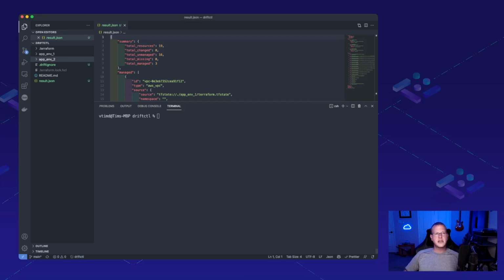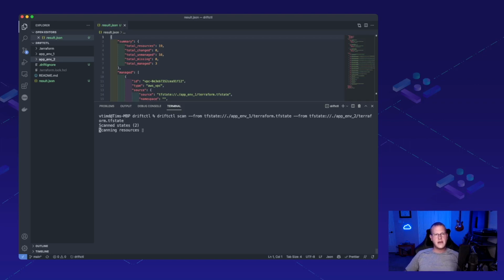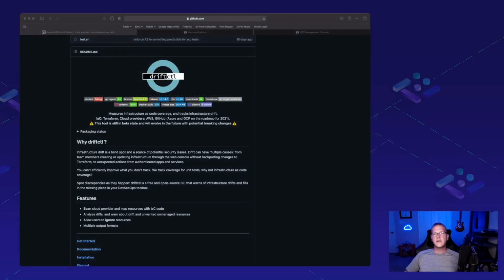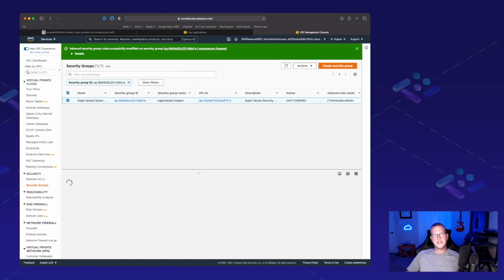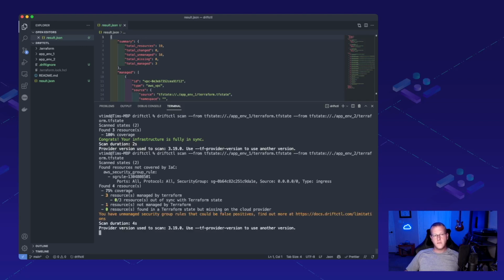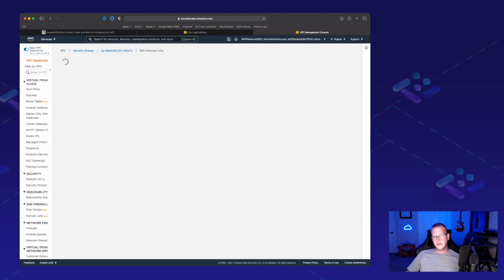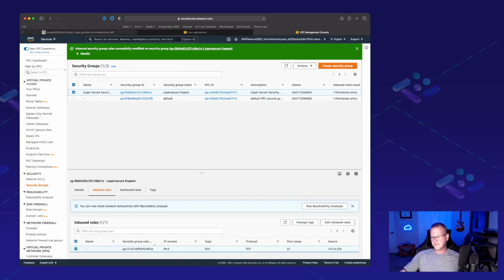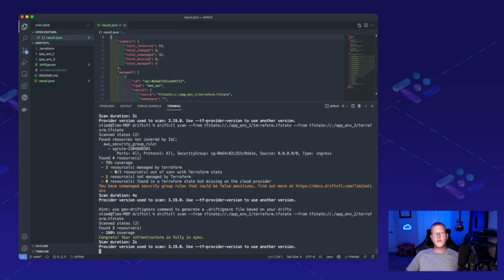Quick Tech - driftctl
This week we're talking about how you can detect drift with driftctl! Very powerful tool for validating that what is Deployed in the cloud account matches what is in your Git repo! Be sure to give them a star on GitHub if you like the tool!